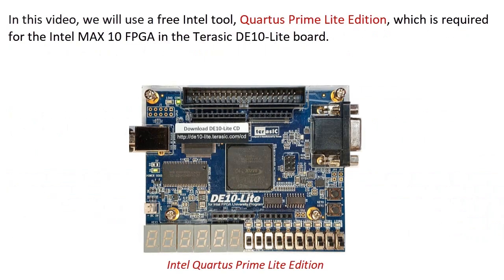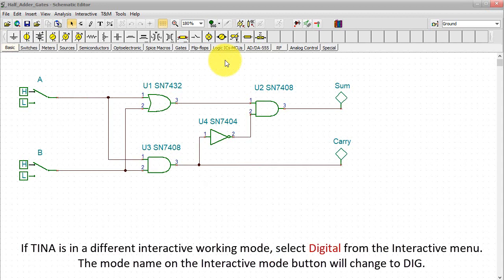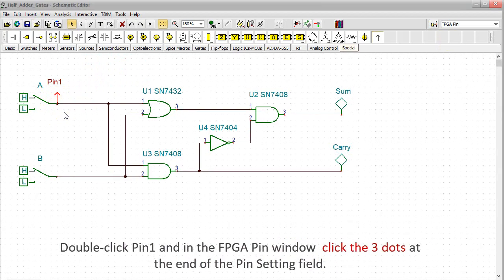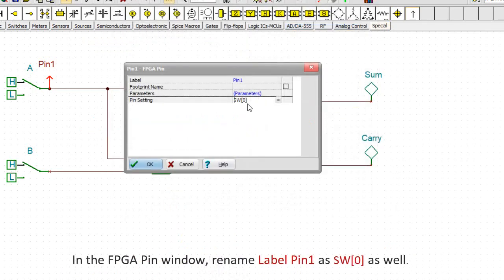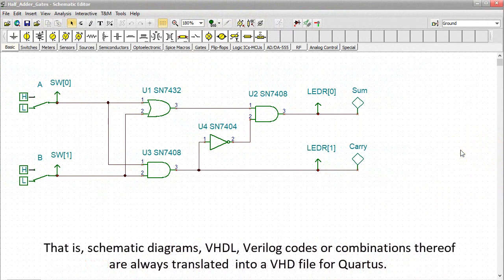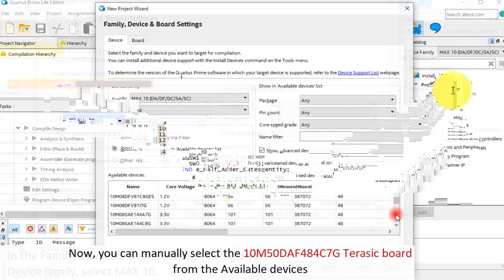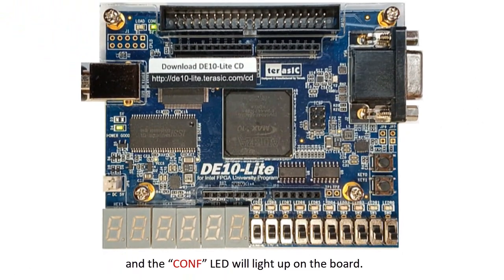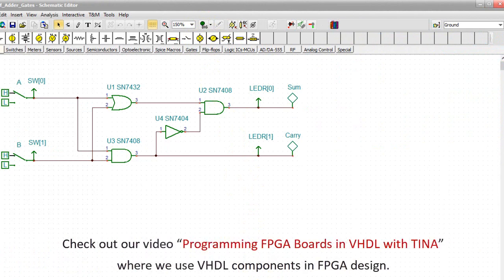Programming a Terasic Intel FPGA Board with Schematic Design Entry using TINA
In this video tutorial we will show how to create a digital circuit and download it to a Terasic DE10-Lite FPGA board  by using TINA’s Schematic Editor.
The schematic design may contain gates or other built-in digital components in TINA.
In this video, we will use a free Intel tool, Quartus Prime Lite Edition, which is required for the Intel MAX 10 FPGA in the Terasic DE10-Lite board.
First we will test our Half adder circuit in TINA's Schematic Editor with digital circuit simulation.
Before testing our circuit in a real FPGA development board environment, we need to extend our schematic with FPGA Pin connectors.
Next, we need to create the Quartus Prime Lite project to produce downloadable content.
As soon as we finish programming the hardware we can start testing our simulated Half Adder circuit and see how it works along with the programmed DE10-Lite hardware.